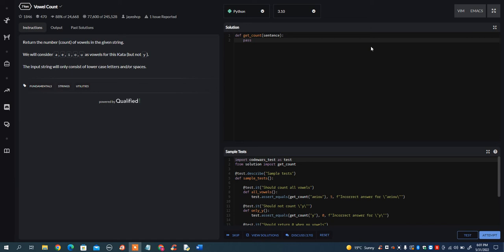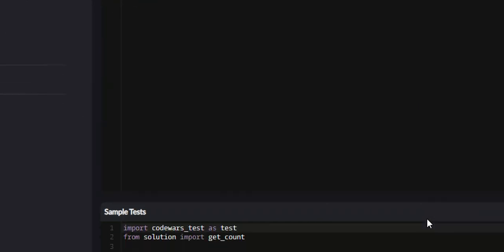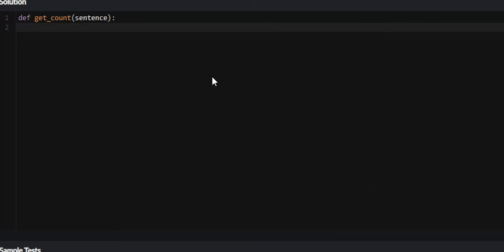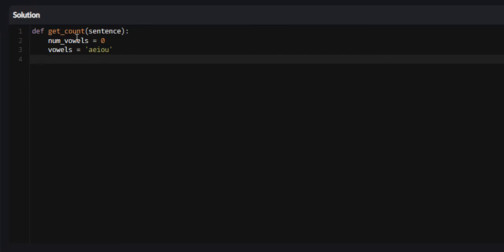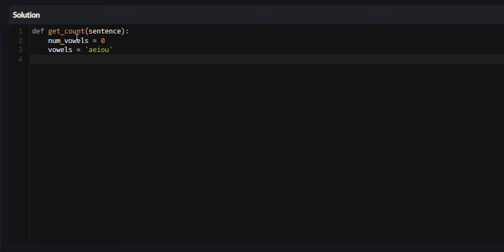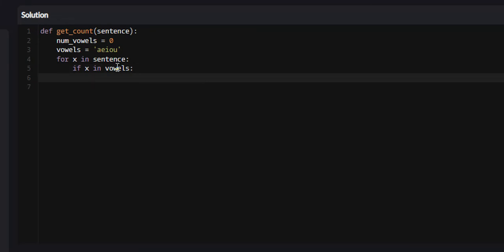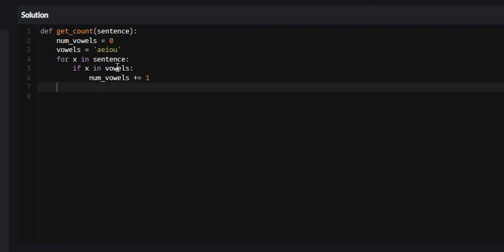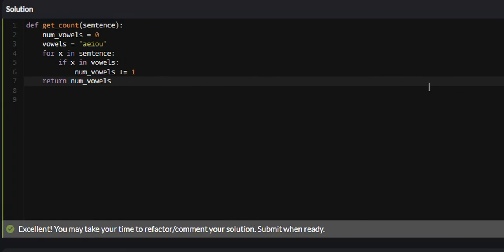Python - Vowel Count | Codewars 7KYU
Codewars 7KYU Vowel Count in python